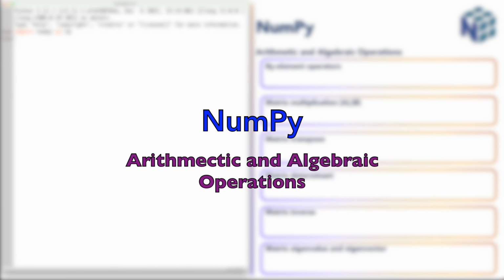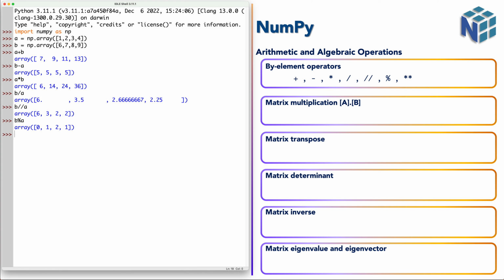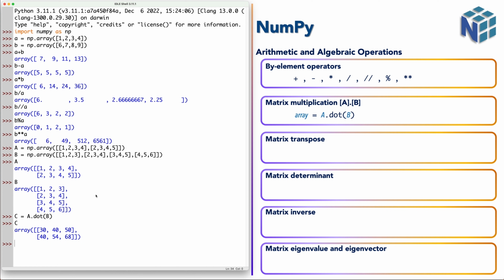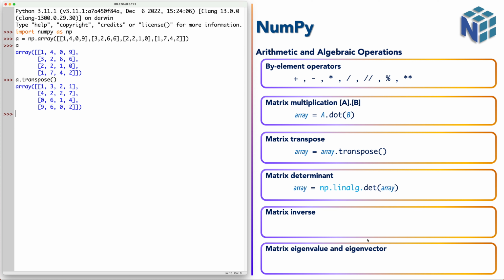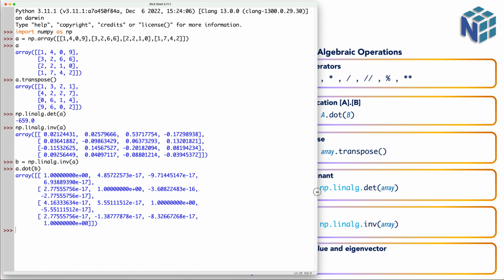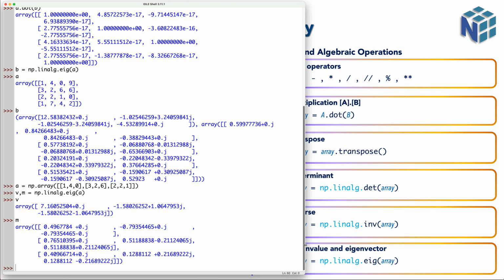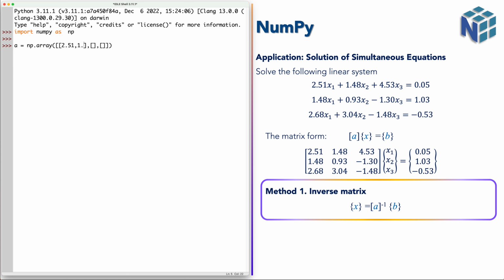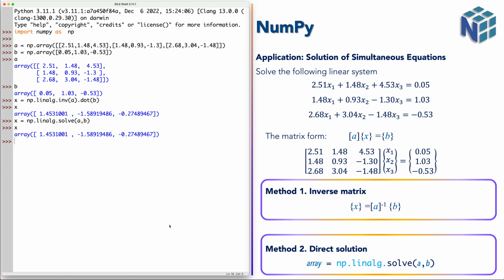Python Matrix Arithmetics and Linear Algebra Using NumPy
NumPy is Python's Matrix arithmetics and linear algebra. The NumPy functions are used to perform complicated matrix and system operations with very few lines of code. That's why numpy is one of the most powerful alternatives to other languages such as MATLAB in this area. In this tutorial, which is a combination of two lessons from my online course, the operators are explained one by one first, and then an application of a solution of simultaneous linear equations is demonstrated. This tutorial is one of a fullcourse "NumPy Quick Start".